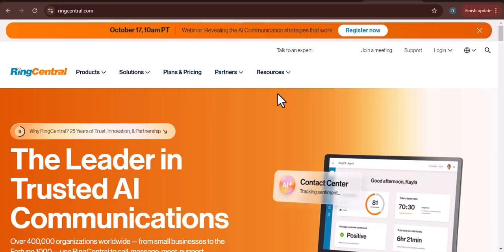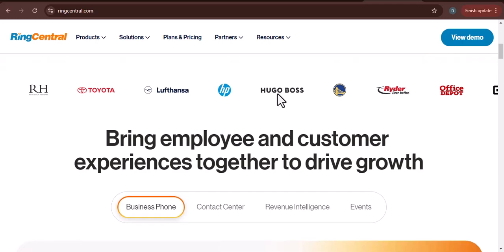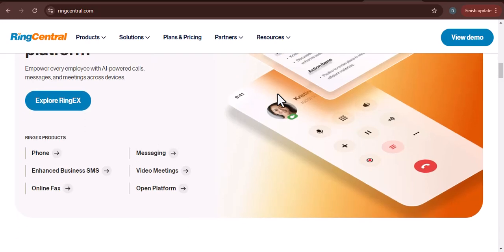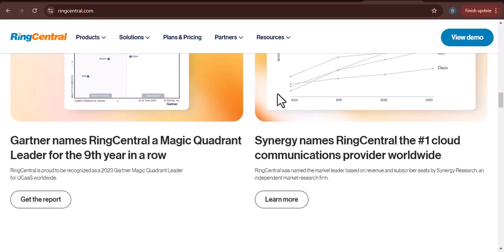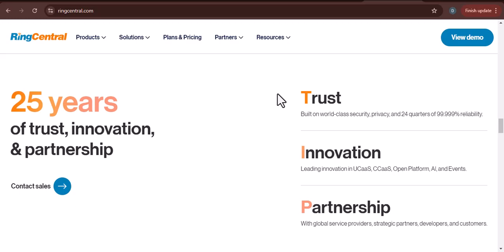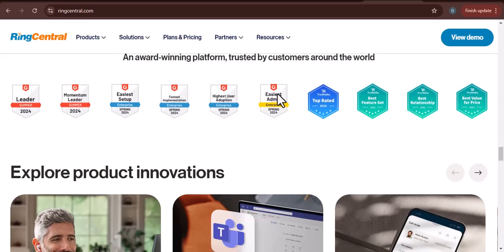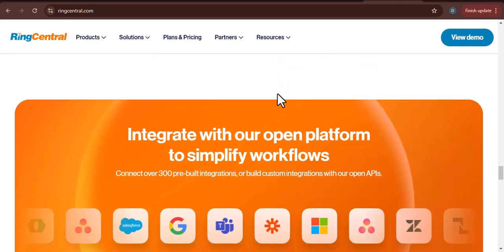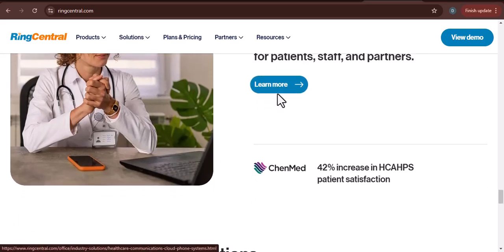How to download RingCentral on PC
In this video, you will learn about How to download RingCentral on PC

9 YouTube Channel Ideas to Help You Choose Your Own

✅IGNORE THIS
Related Search: